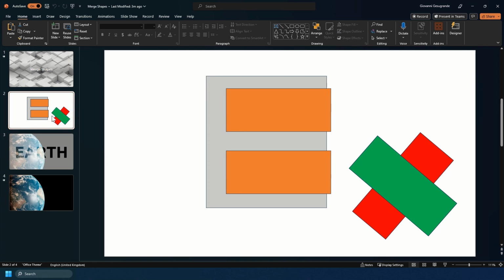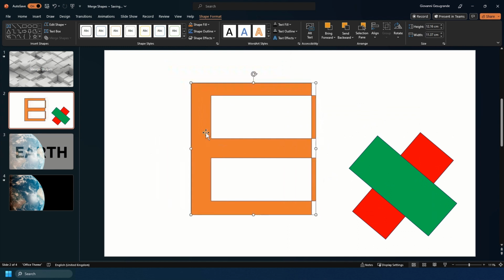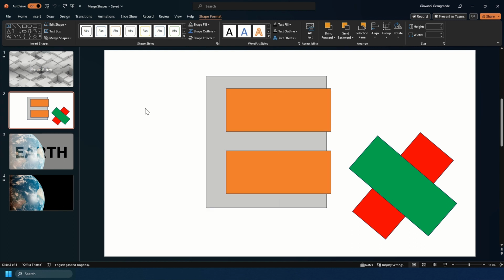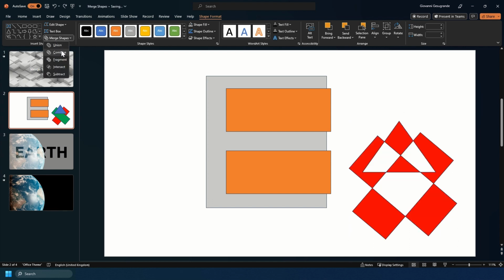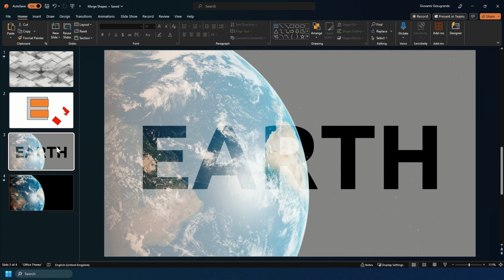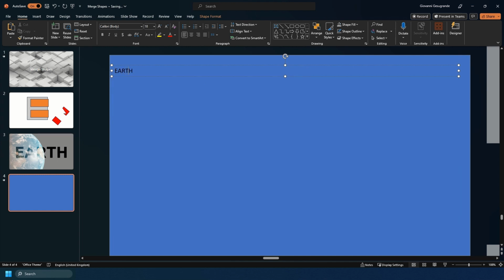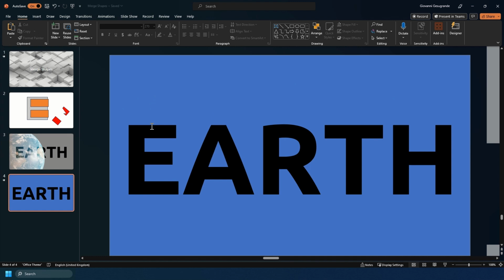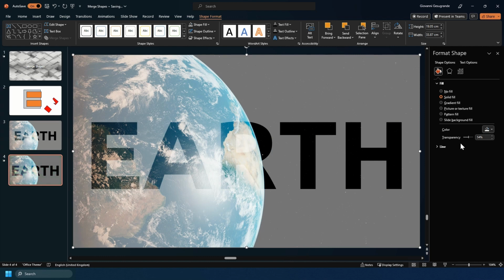Merge Shapes Function - Powerful PowerPoint S01E03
Welcome to Powerful PowerPoint, the series dedicated to unraveling the most fascinating features of Microsoft PowerPoint. In this episode, we're delving into the transformative Merge Shapes function. Gone are the days of static slide designs – Merge Shapes opens a realm of creative possibilities. In this tutorial, we'll guide you through harnessing the power of Merge Shapes to create custom graphics, icons, and visually striking elements that amplify your presentations. You'll learn how to combine, subtract, intersect, and unite shapes to craft unique visuals that align with your message. Whether you're a presenter, designer, or educator, this episode empowers you to elevate your PowerPoint game with captivating graphics. You'll learn how to create visually captivating slides using this function too.

Join us as we continue our journey through the Powerful PowerPoint series and master the art of Merge Shapes.

Let's dive into the realm of creative design with Merge Shapes and unlock a new level of PowerPoint excellence together!